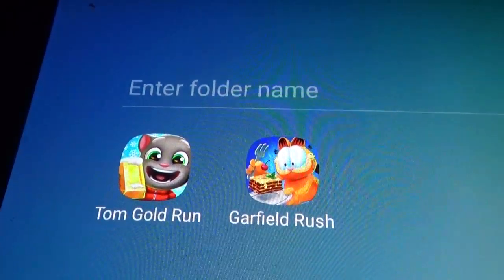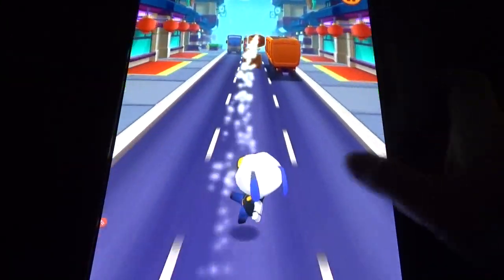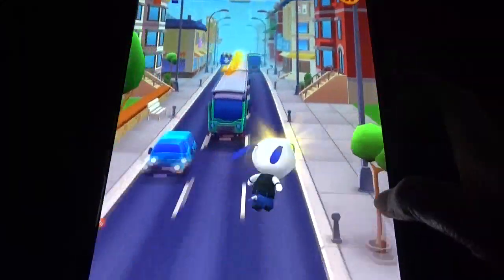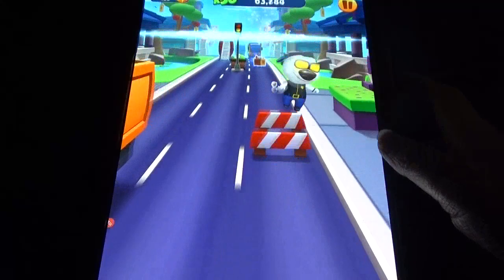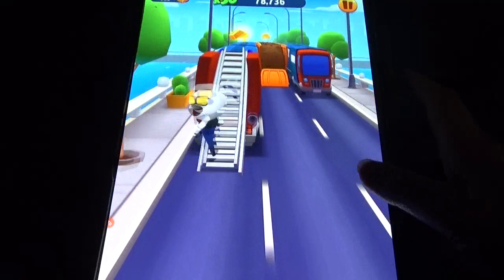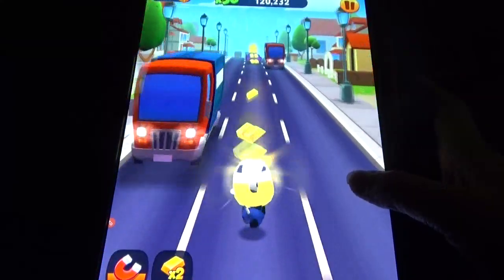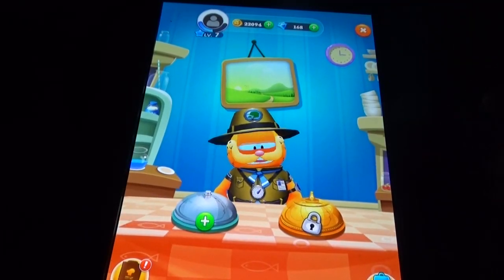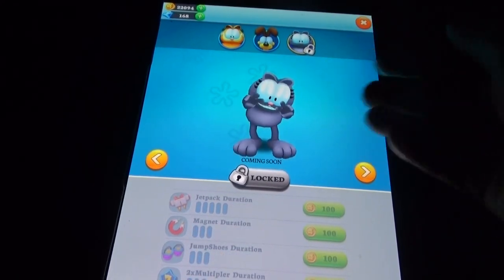Tom Gold Run Vs Garfield Rush